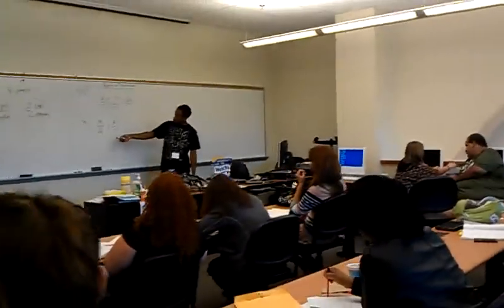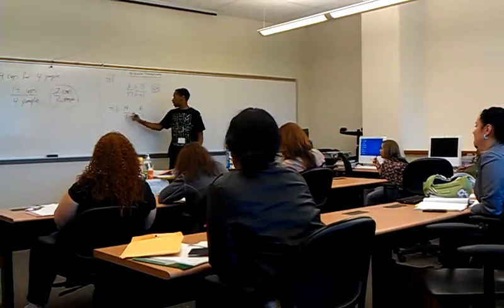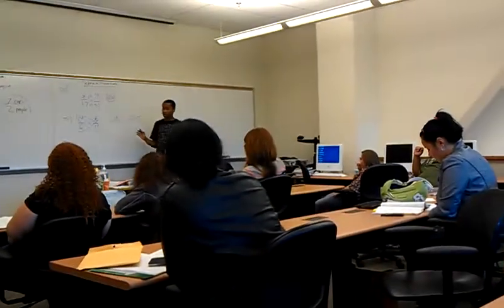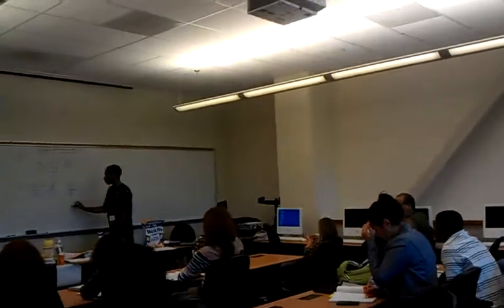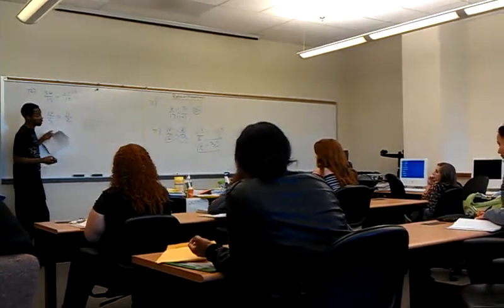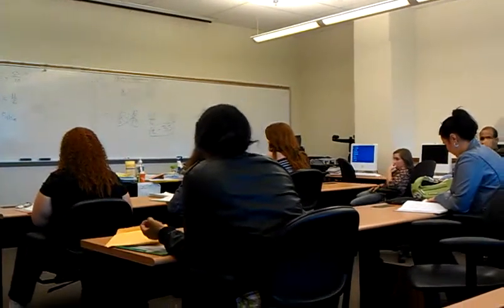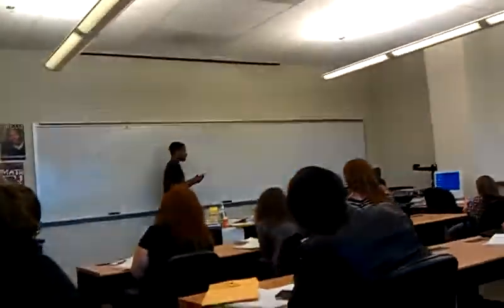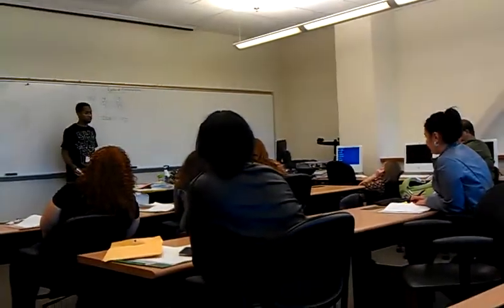Math Jam August 2011 Garren Ratios 2.3gp